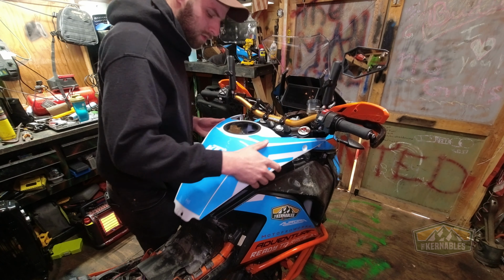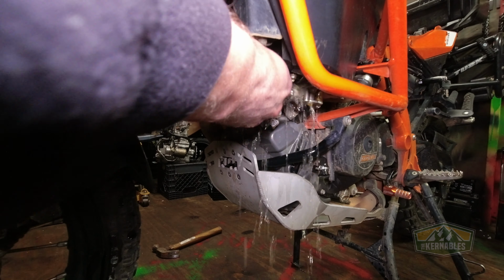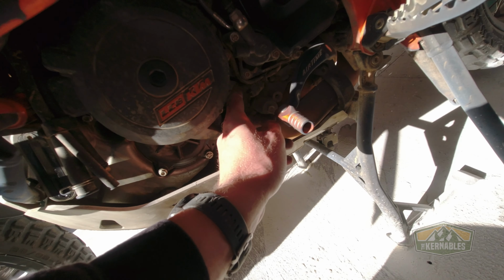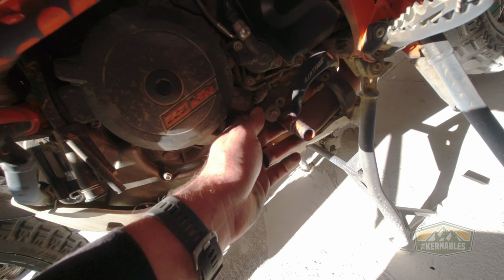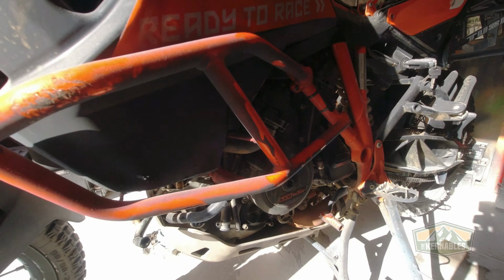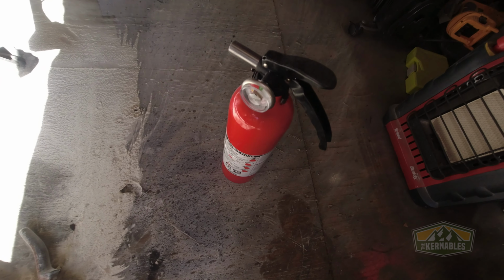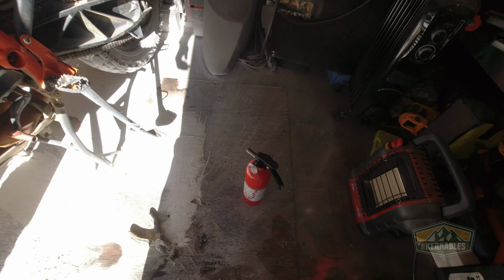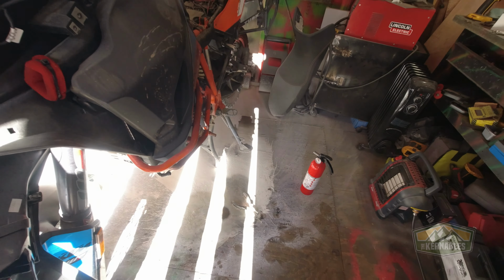My Shop Went up in FLAMES!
This could have went allot worse but luckily I was prepared. Thankfully nothing was majorly destroyed but a few more seconds and it would have been over.